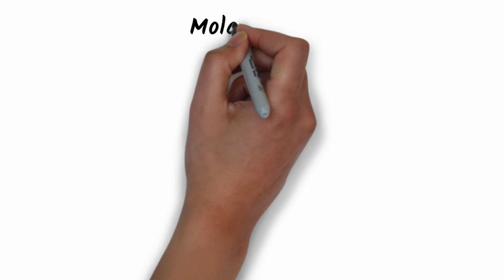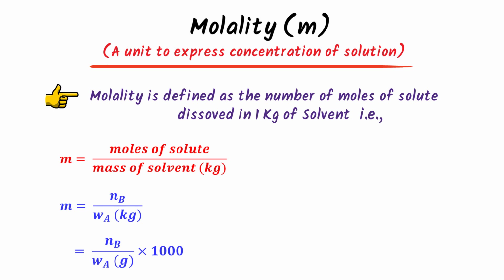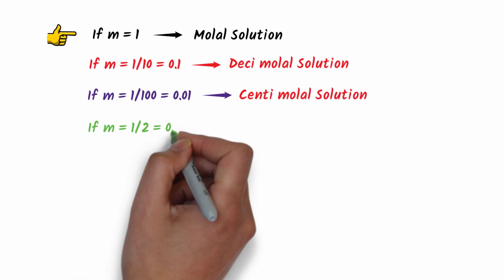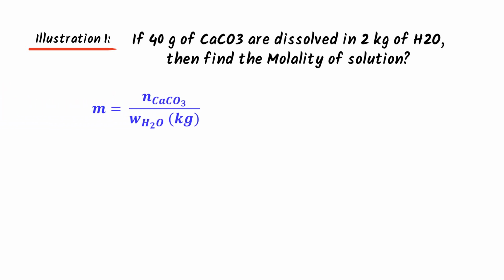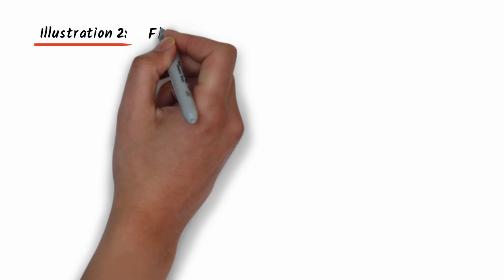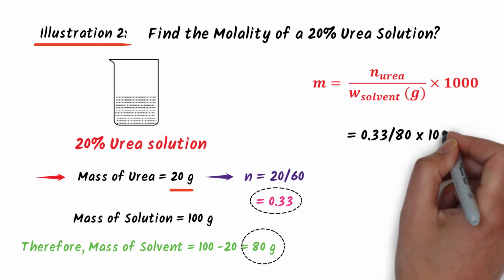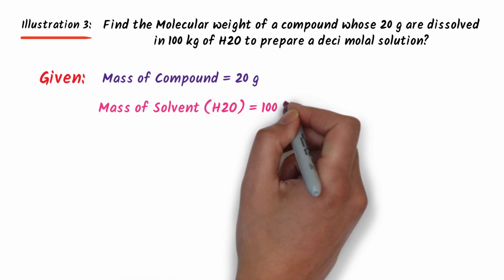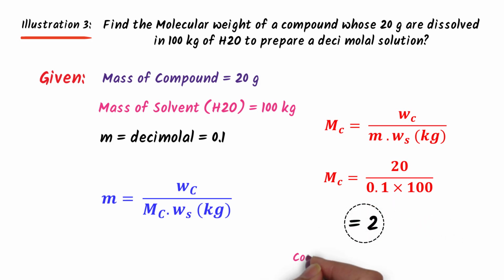Molality of Solution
Molality is a concentration unit used in chemistry that describes the number of moles of solute per kilogram of solvent in a solution.
Molality is independent of temperature because it is based on the mass of the solvent, which does not change with temperature, unlike volume-based measures such as molarity.​
It is particularly useful when studying properties of solutions that involve temperature or pressure changes, such as colligative properties.
In dilute aqueous solutions, the values of molality and molarity are often very similar because the density of water is close to 1 kg/L.
A 1 molal (1 m) solution means there is 1 mole of solute dissolved in 1 kilogram of solvent.